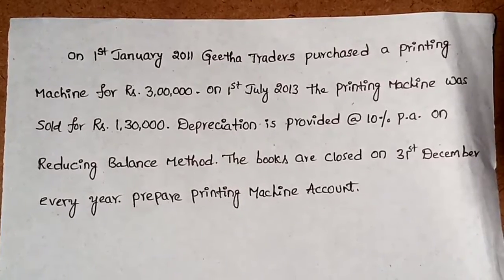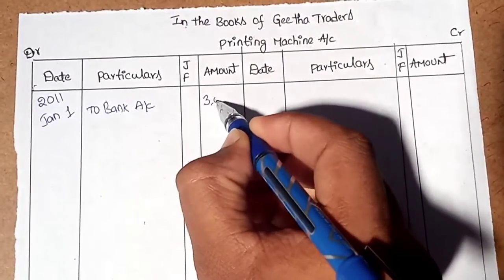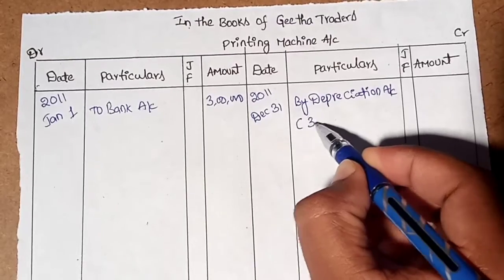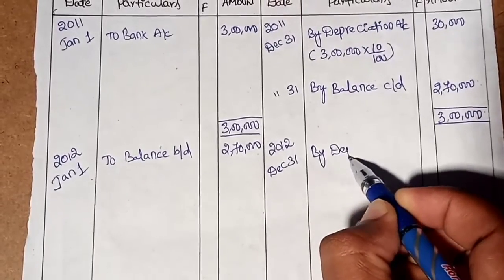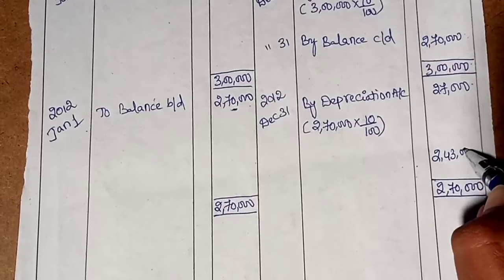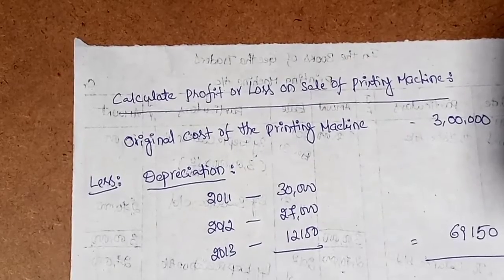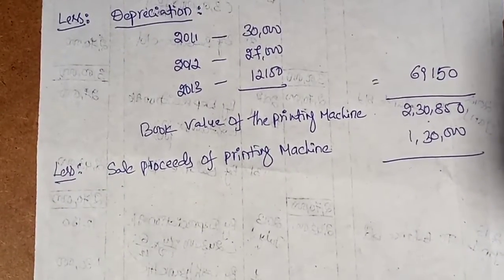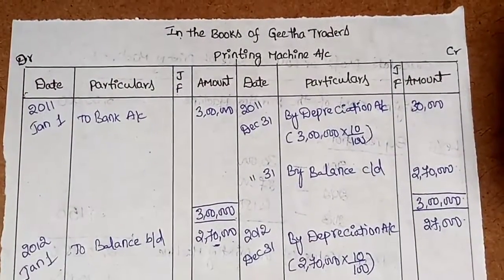Depreciation | Reducing Balance Method | Problem-2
Manikrissh CC Academy